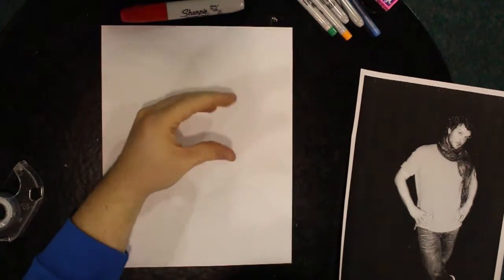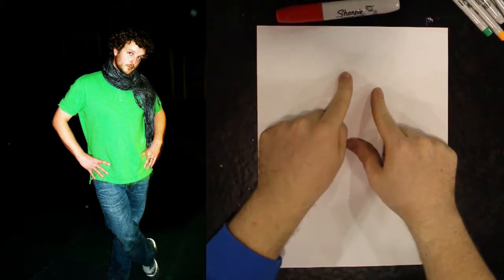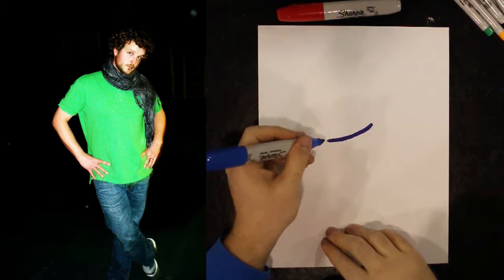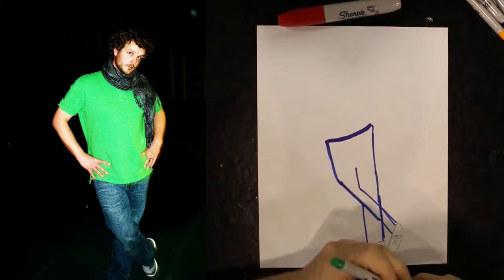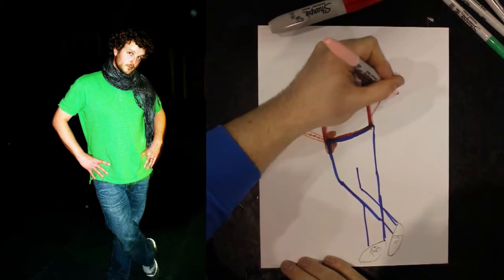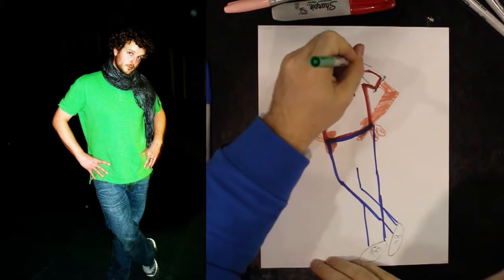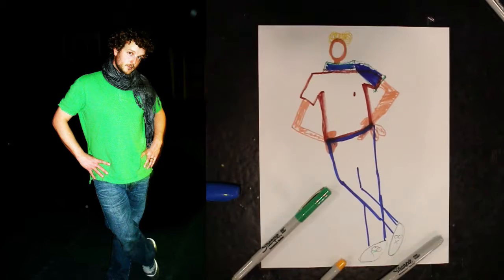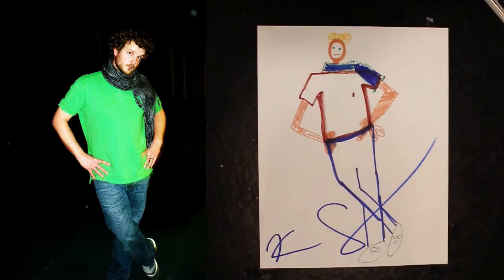Can He Do It? Episode 4 - Draw